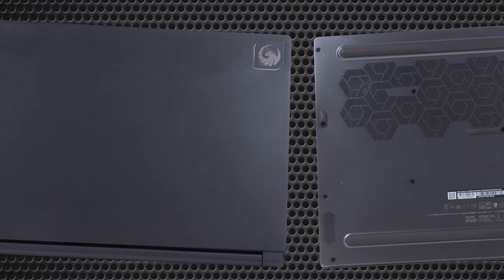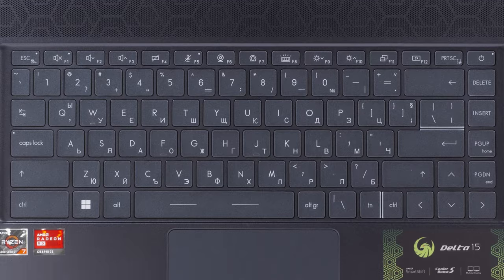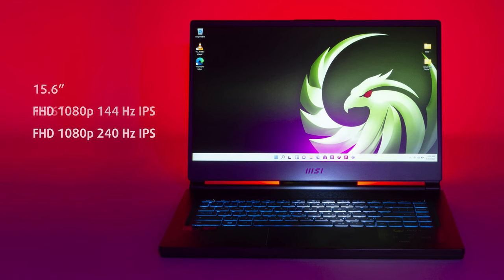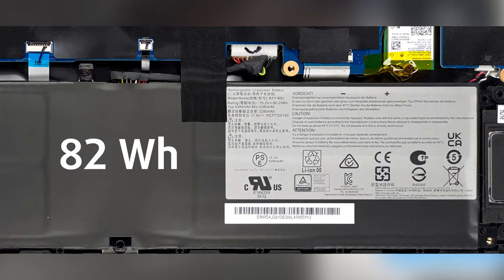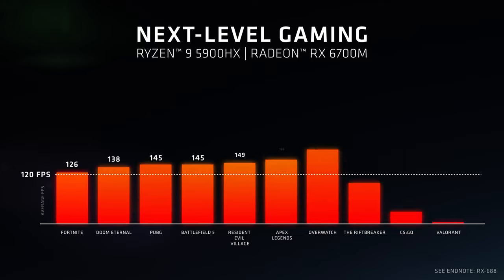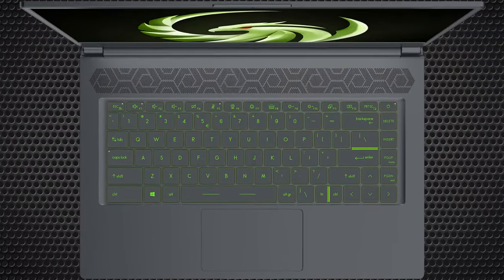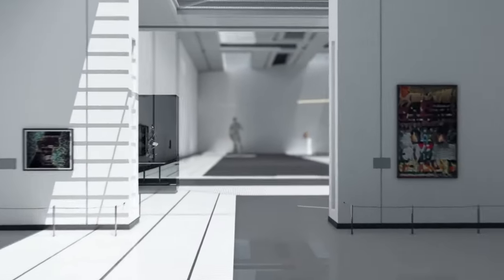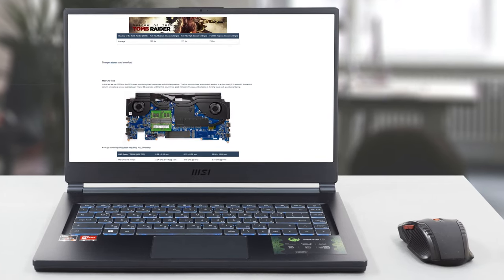🔬 [REVIEW] MSI Delta 15 A5Ex - a solid performer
✅  LaptopMedia.com